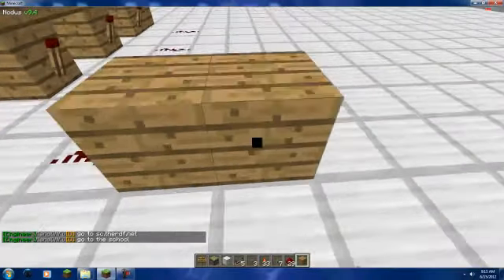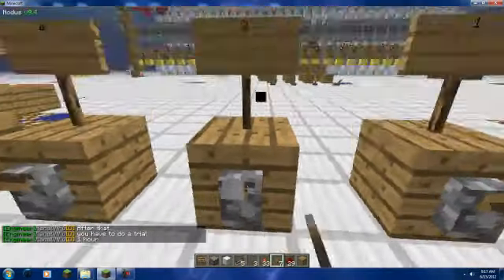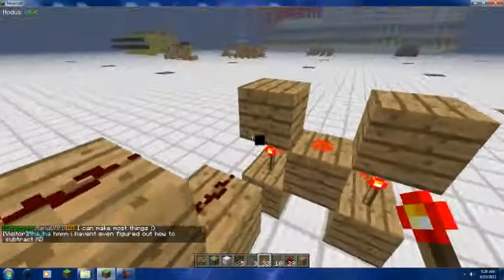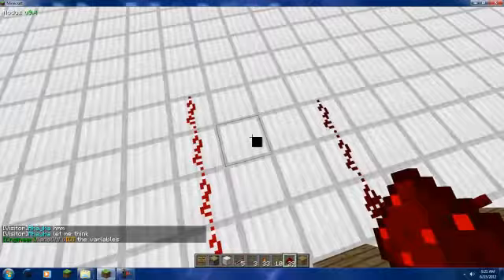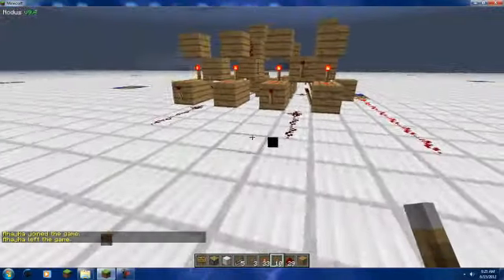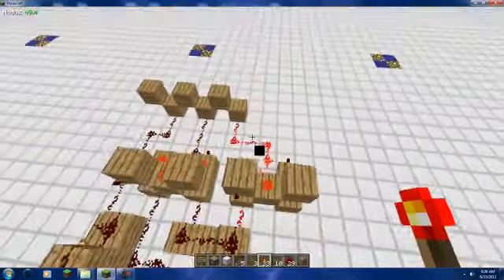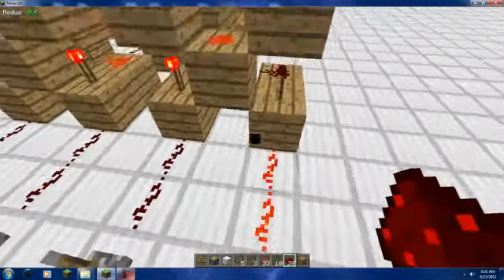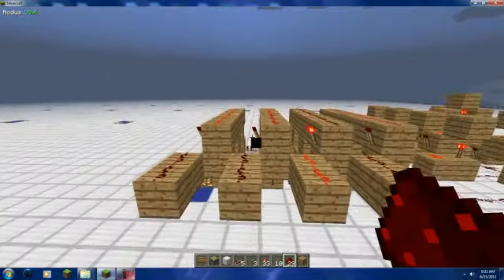Advanced Redstone! (Exhibitors/Adders/Ram)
All of your favorite things packed into one tutorial...
also it was 8 in the morning mind you I haven't had any sleep sooo yea.
shout out to RandOMFG for helping me fix my adder:D.